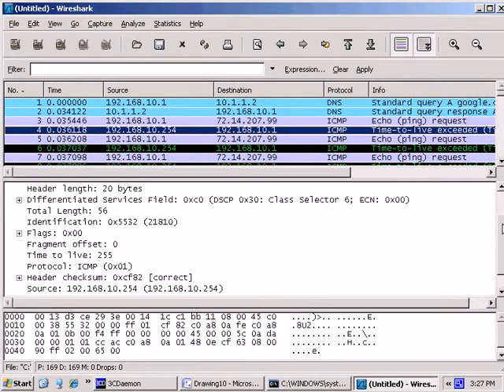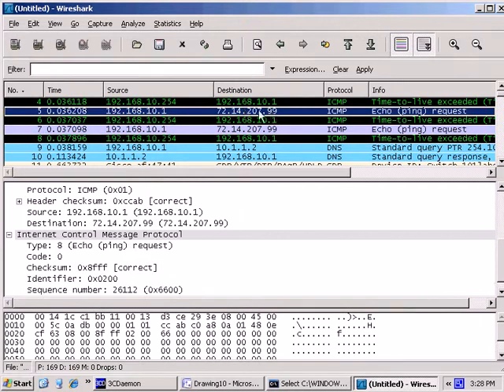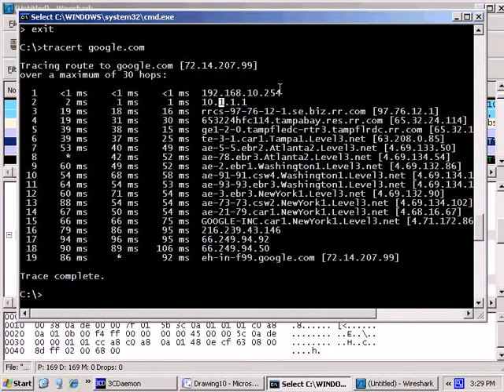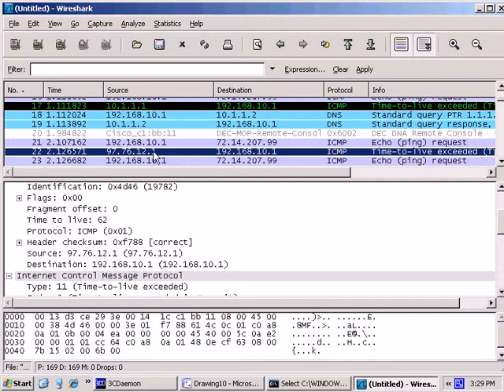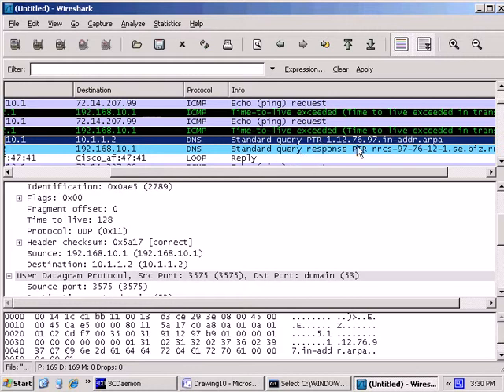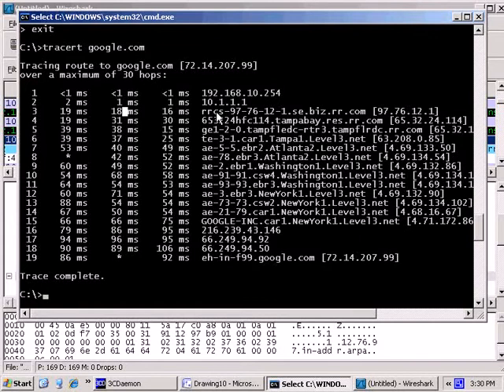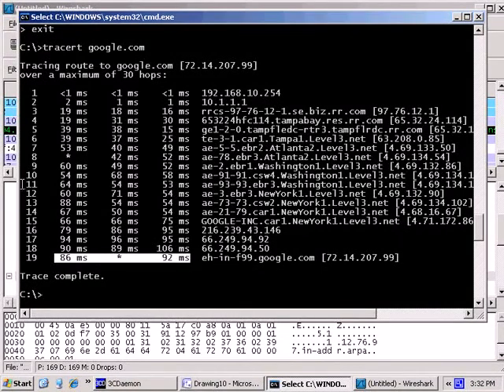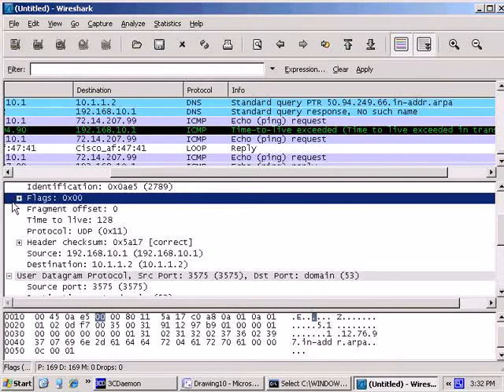ICND 01 10 07f Module1 Demo Lab 1 1